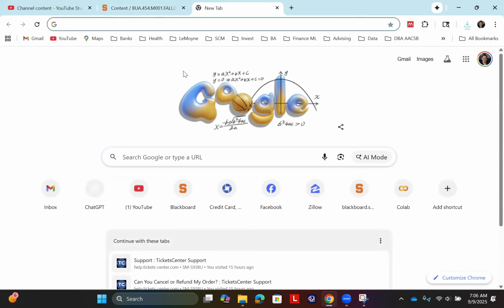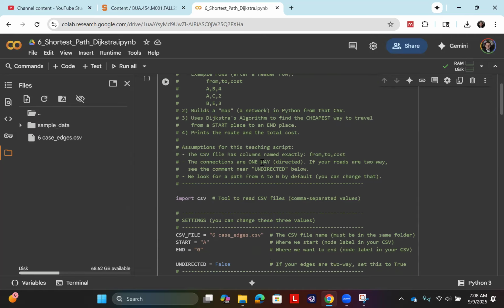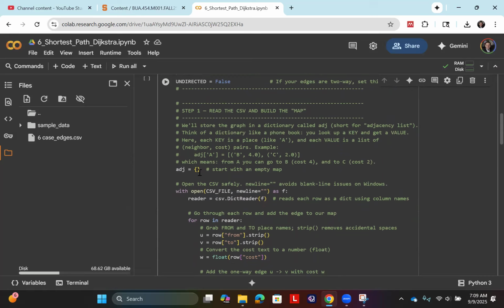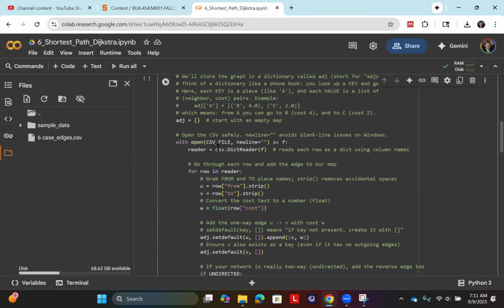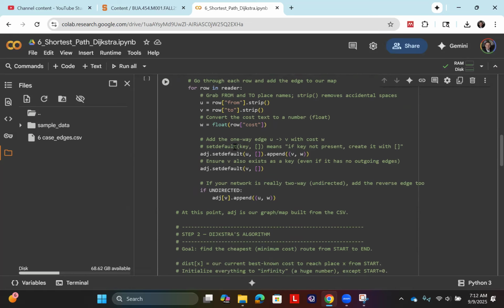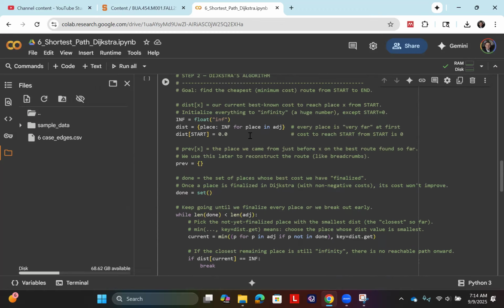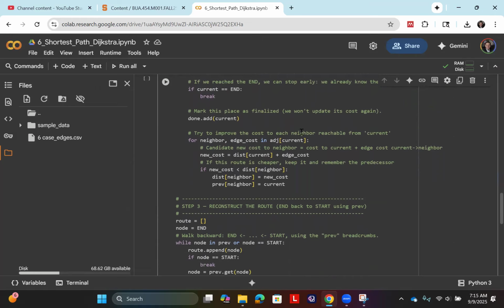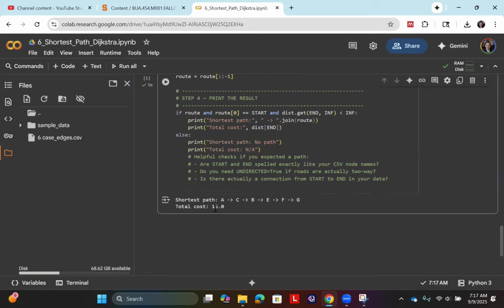6 Shortest Path Python Video